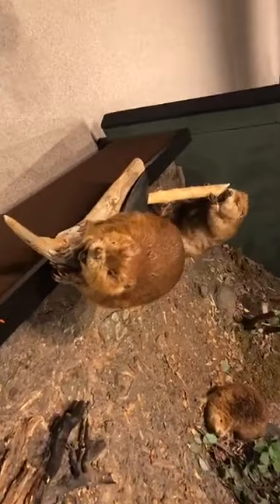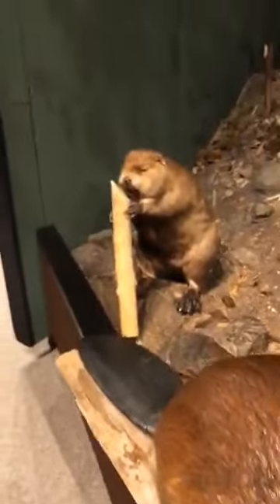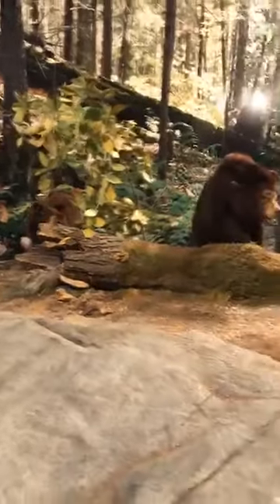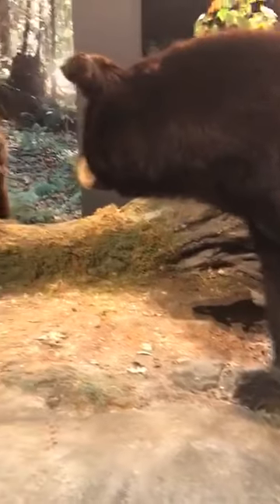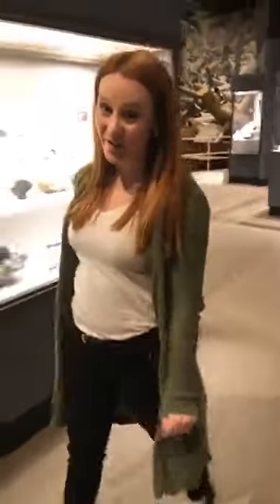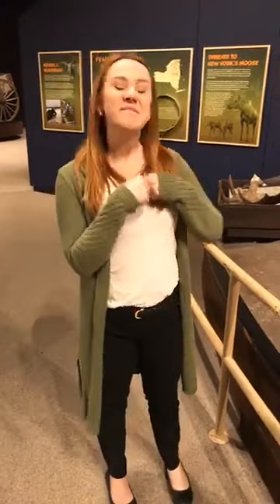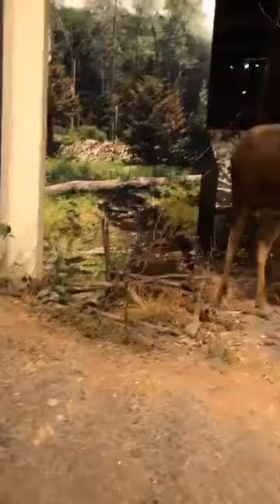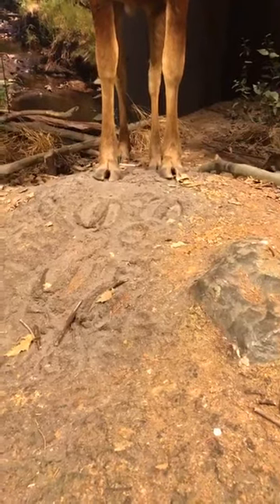Field Trip to the NYSM - Adirondack Animals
On this virtual field trip we will be visiting a few Adirondack animals and investigating how they live in their habitats. This program is best suited for our younger students, but all are welcome!